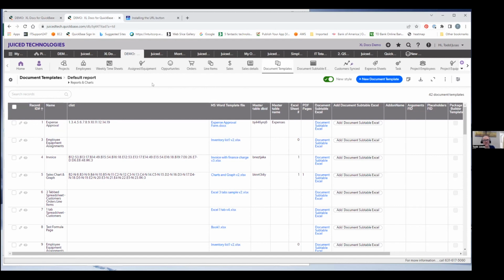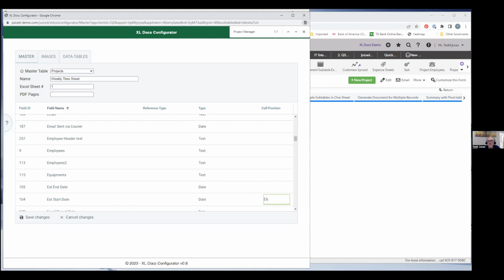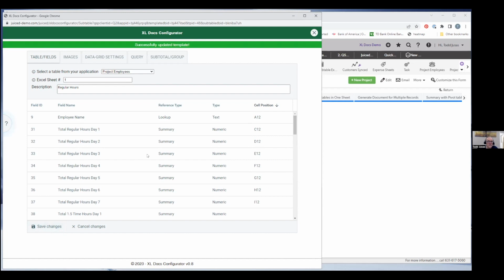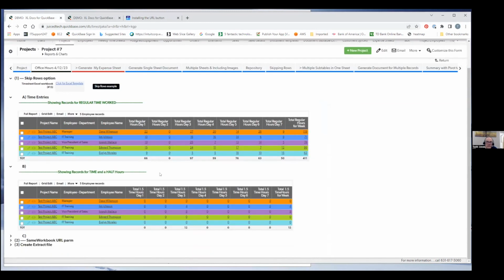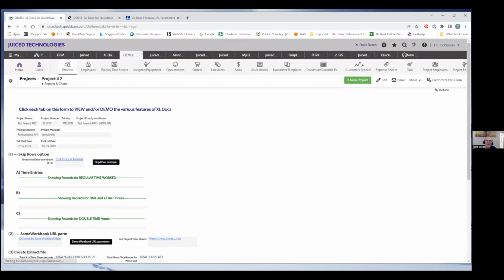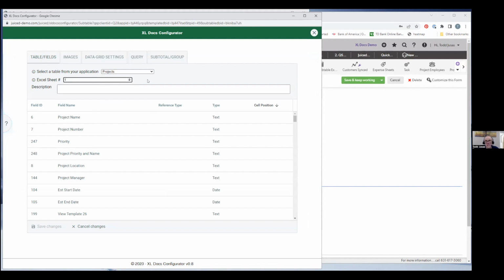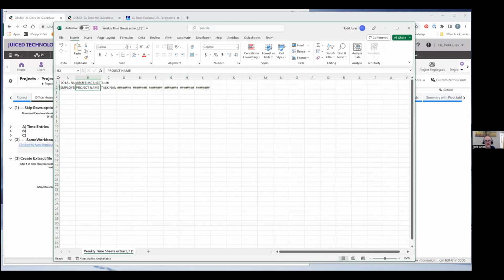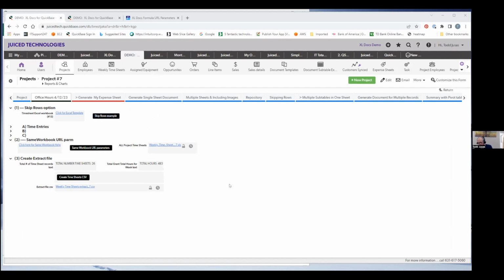Microsoft Excel Spreadsheets Using Quickbase Data Made Easy | XL Docs for Quickbase | Juiced Add-Ons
If you've been spending too much time manually creating Microsoft Excel spreadsheets using data from your Quickbase application, this video may forever change the way you work. Making custom spreadsheets using data from Quickbase has never been so easy! Take a look at how to use our soon to be released XL Docs Configurator for our XL Docs Add-On for Quickbase.

Timestamps:
0:00 Intro
2:16 Template Building with XL Docs Configurator
12:43 Adding Table Data
17:46 Skipping Rows/Modifying Formatting
29:00 Multiple Sheets/Same Workbook
33:51 Creating and Appending Query’s in a Workbook/Extracting to a .csv file